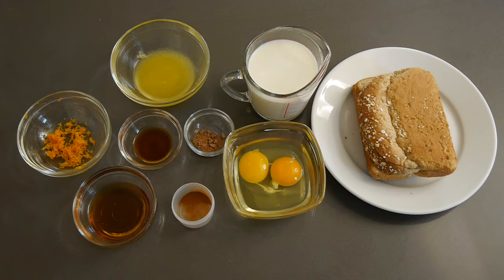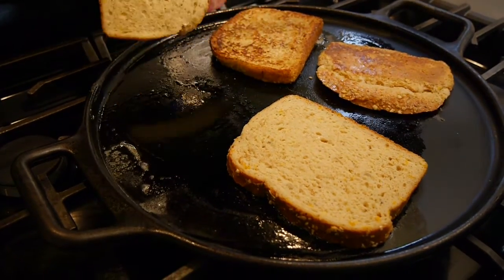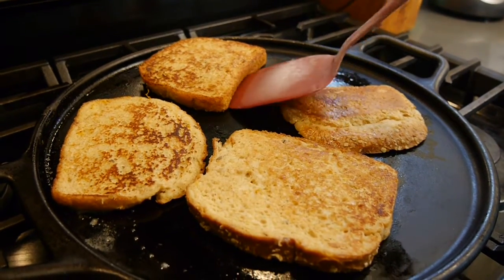HOW TO MAKE FRENCH TOAST // recipe for easy simple delicious and HEALTHY french toast at home!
Want to learn how to make french toast? If so this video is for you! In today's video I share how to make this easy, simple, delicious and HEALTHY french toast recipe that anyone can make at home! This french toast was so good, one of the best ones I've ever had. If you have any suggestions for my future videos, please leave them in the comments down below!